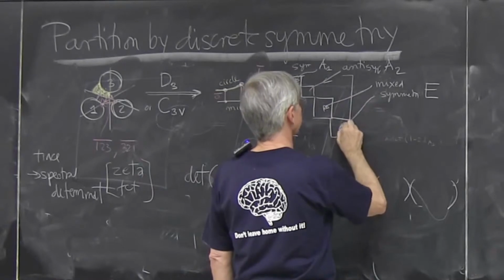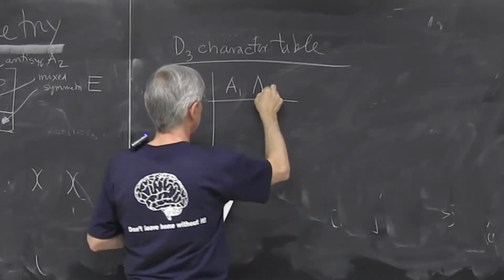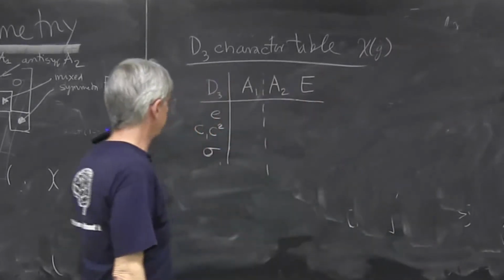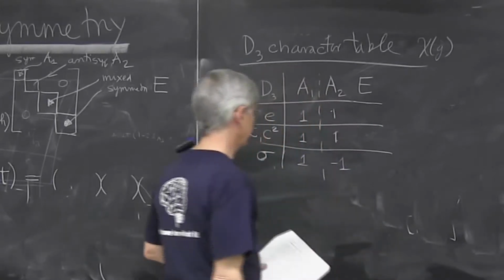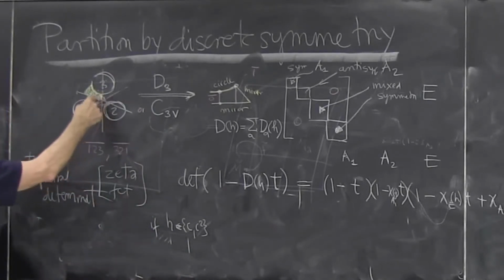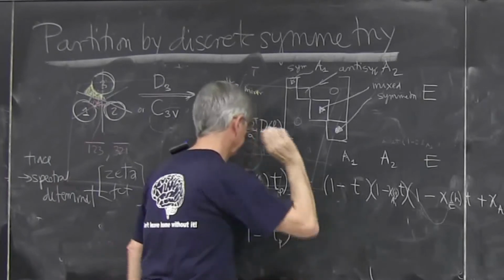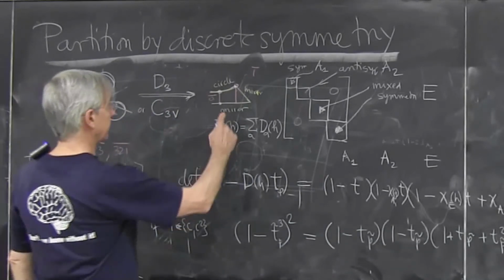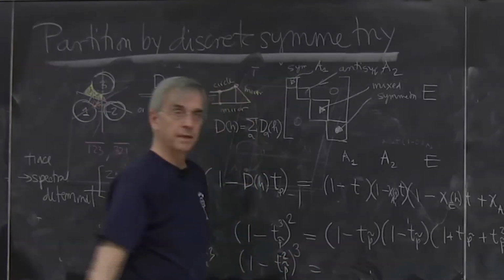ChaosBook.org chapter Discrete factorization - 3-disk billiard factorization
symmLect2A3diskFact Sahithi